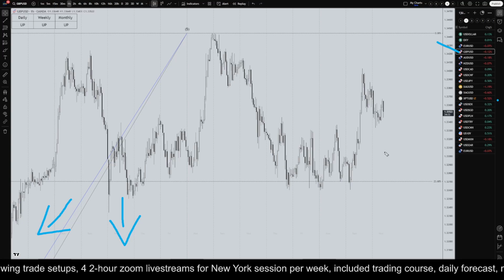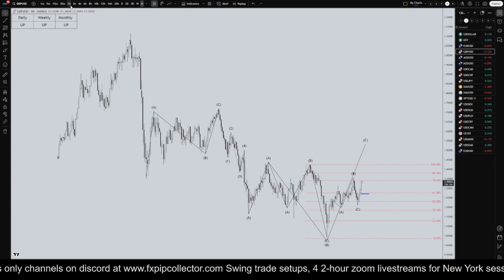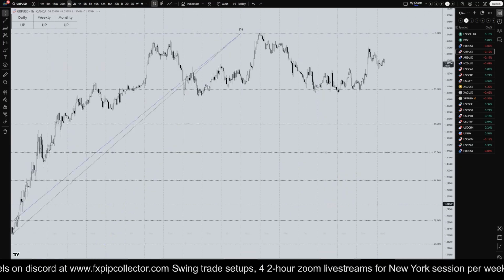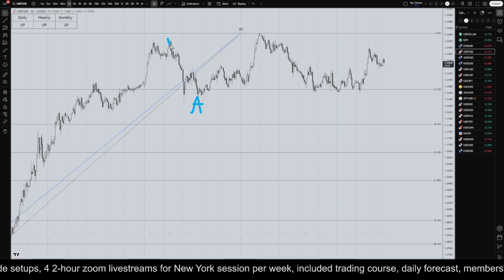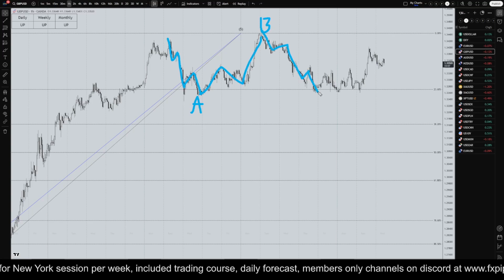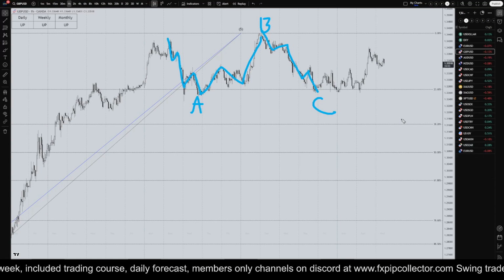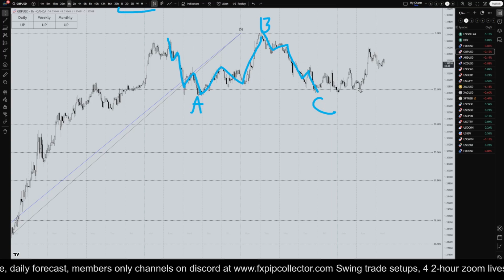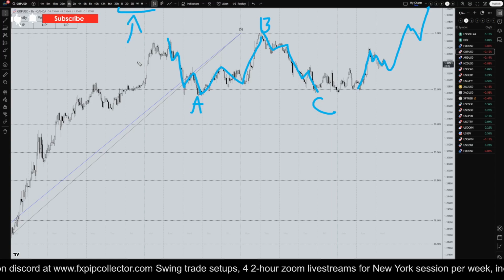GBPUSD Forecast and Technical Analysis for May 7, 2024